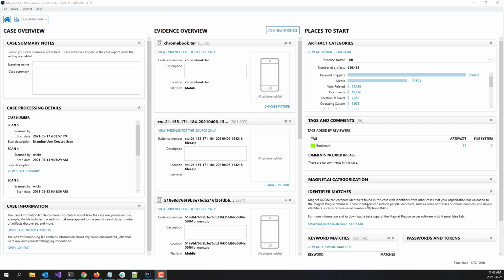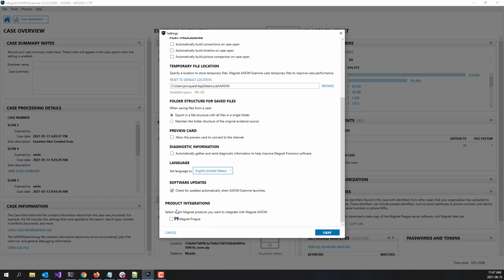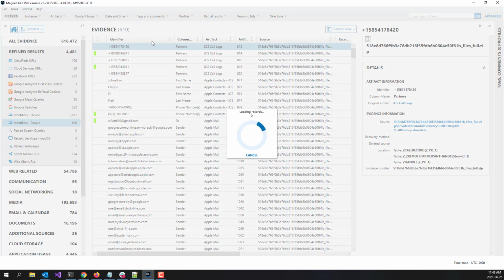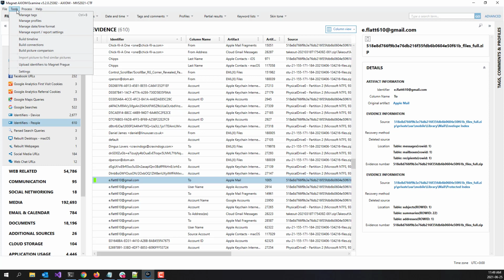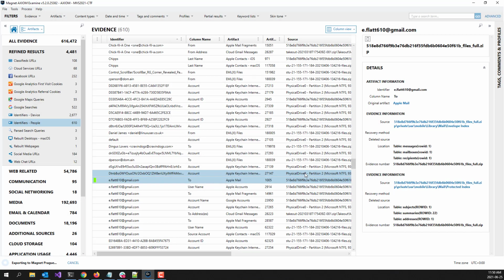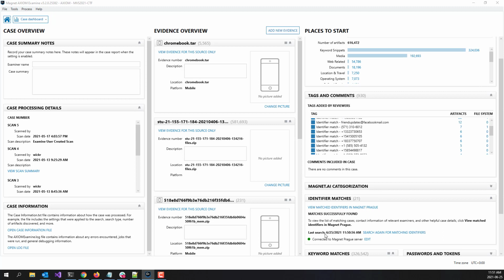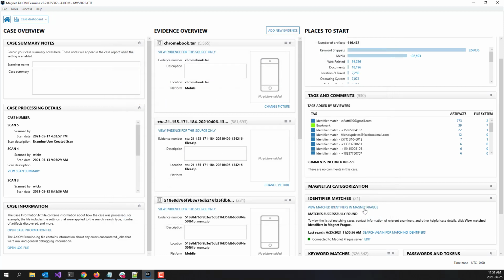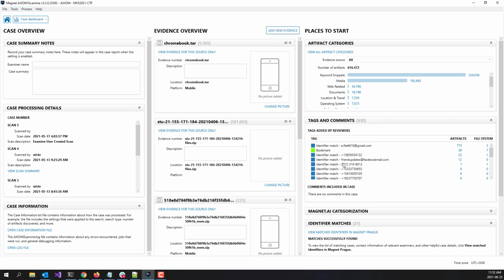An Introduction to Project Prague Beta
For large-scale investigations, crime analysis, and intelligence gathering, cross-case sharing of information can be hugely beneficial. For example, if you were looking to identify the serial number of a camera across cases in an ICAC investigation, our new beta feature, Project Prague, would allow you to do so. If you were looking for a specific username in a drug or weapons investigation across cases, Project Prague would be a great fit.